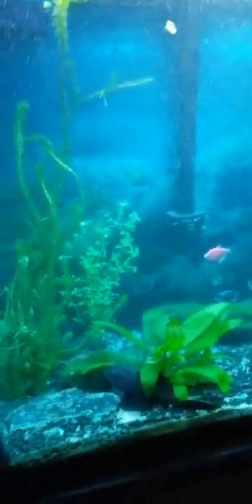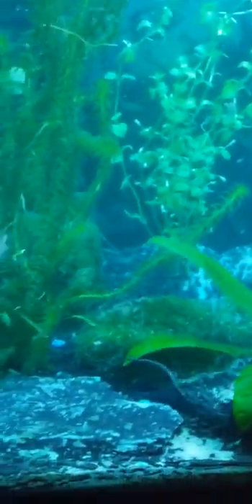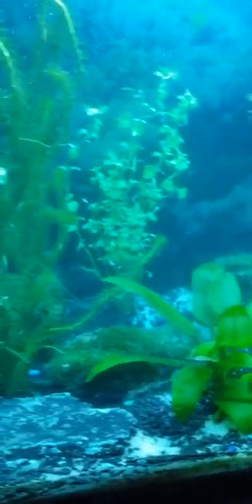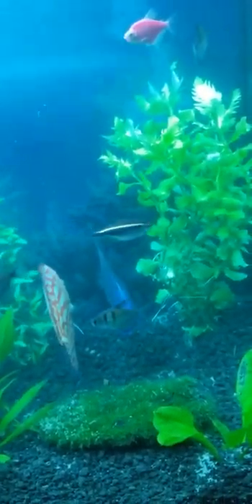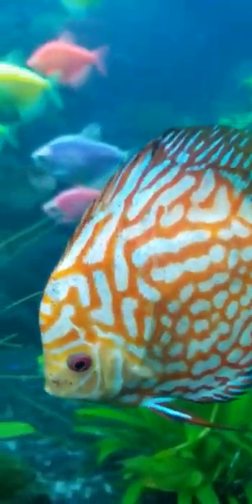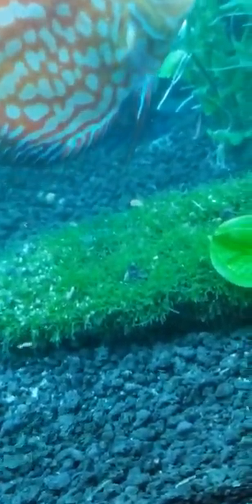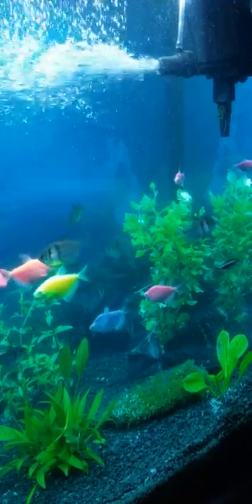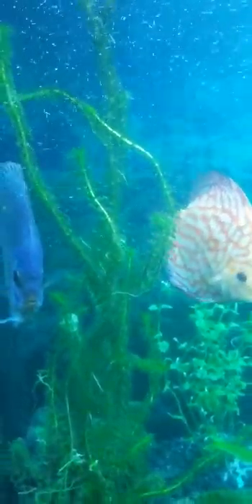TOTAL TANK MAKEOVER